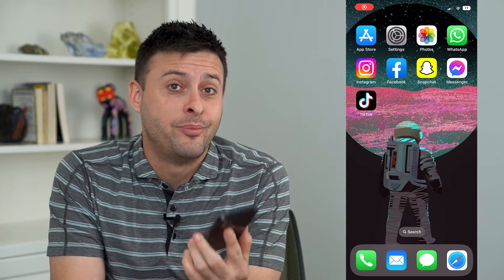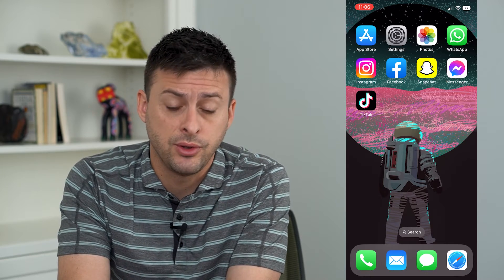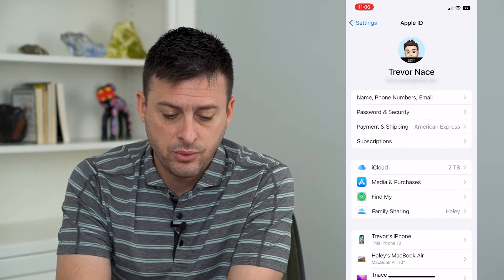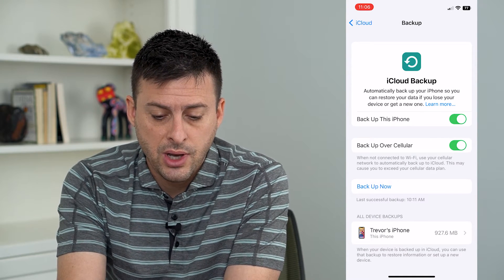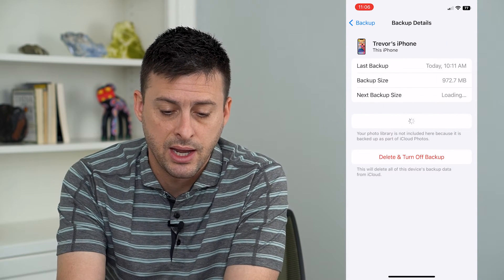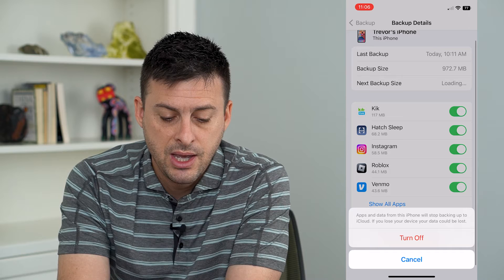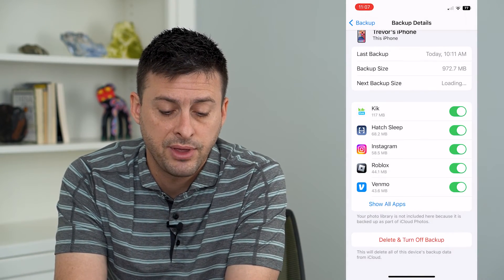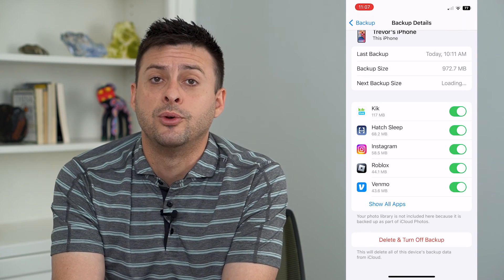How To Clear iCloud Backup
Let's clear up space on your iCloud Drive by deleting a backup , you can always backup your iPhone again to the iCloud if you want to.